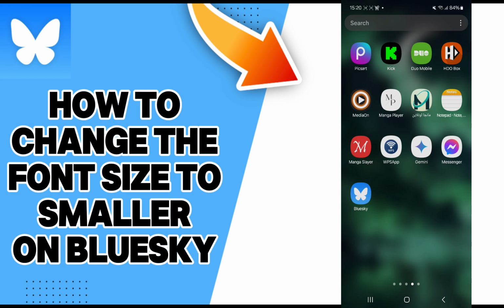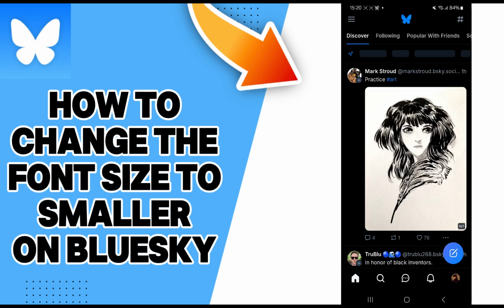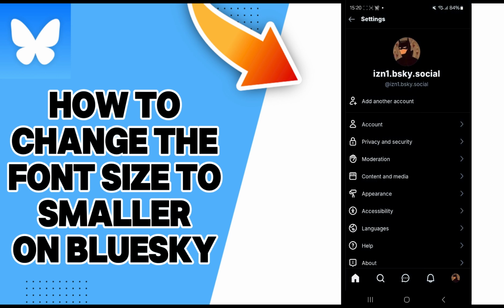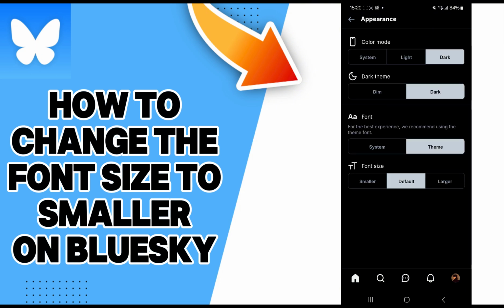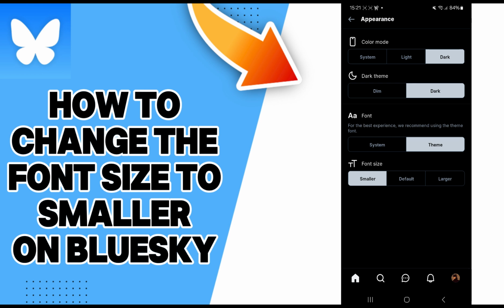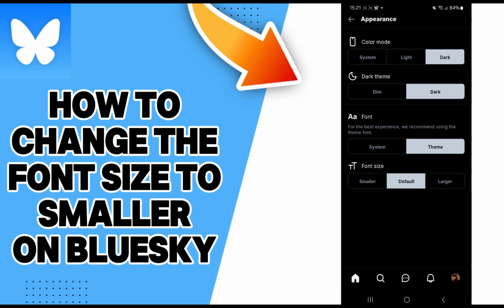How To Change The Font Size To Smaller On Bluesky 2025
in this video we discuss :